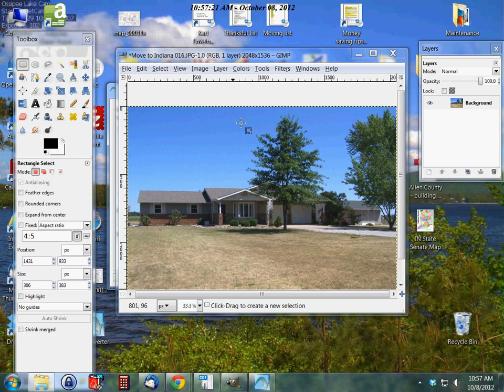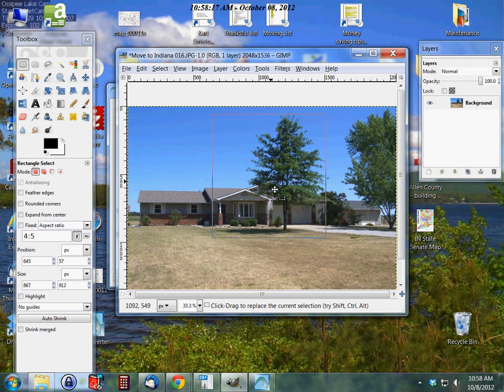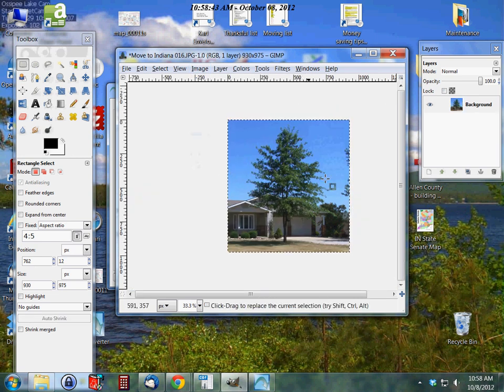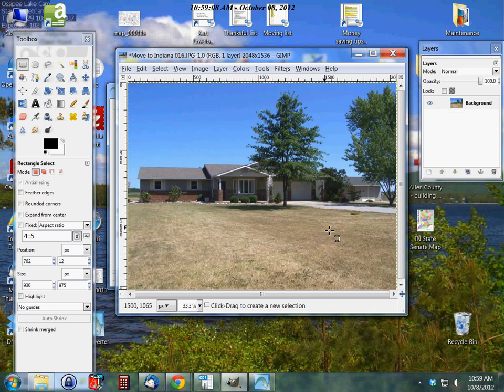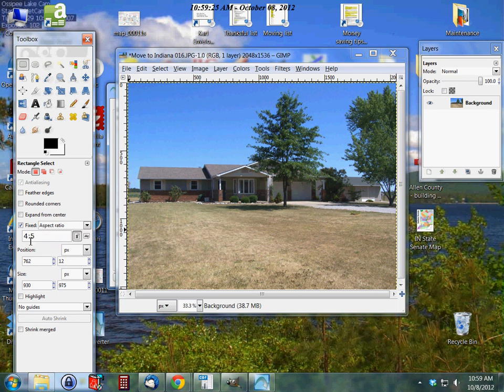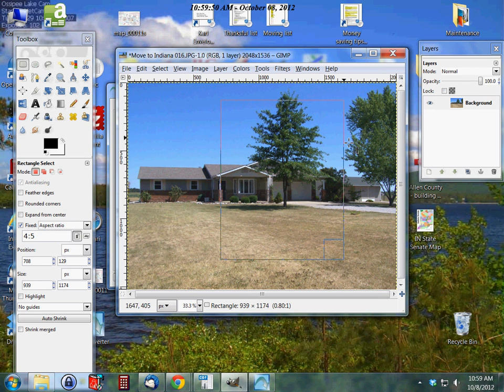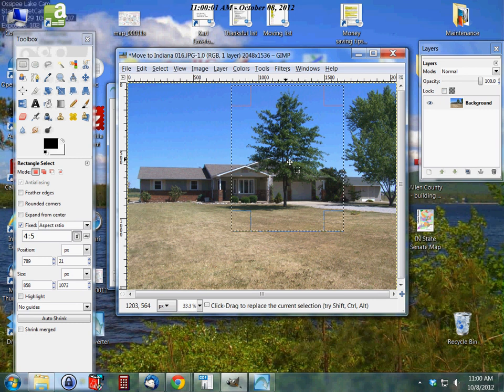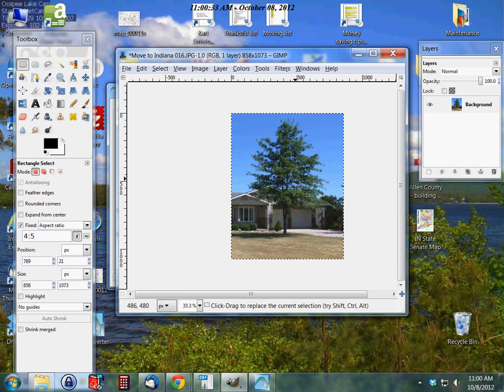How to crop an image in Gimp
This video tutorial will show you how to crop an image in Gimp.

Please check out for lots of money saving tips and ideas.